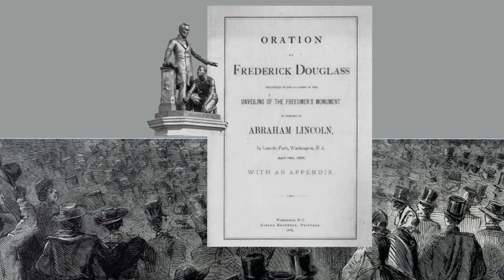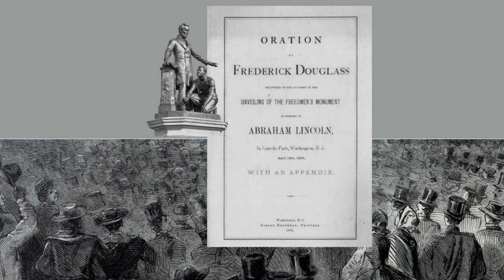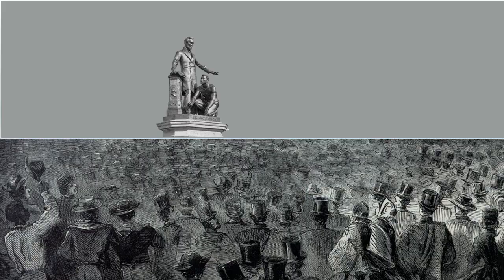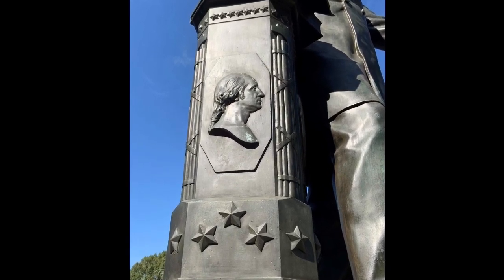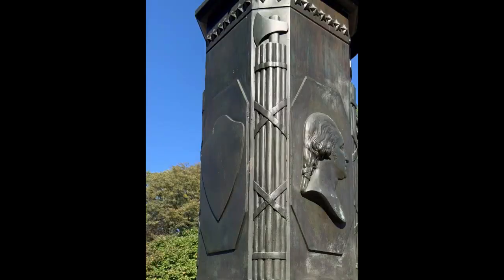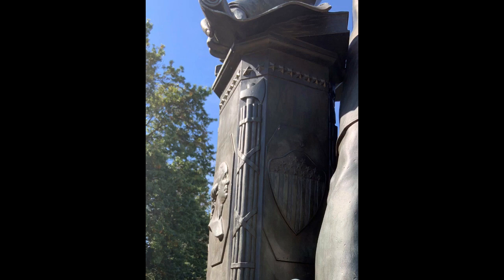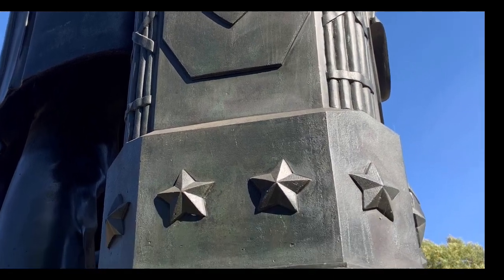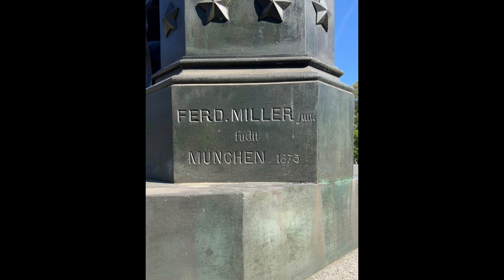Taking Another Look at the Emancipation Monument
Take an in depth look at the Emancipation Monument which has stood in Washington, D.C., not far from the Capitol, for over 145 years. This monument, paid for entirely by Black Americans, includes symbols and meanings which are often overlooked.